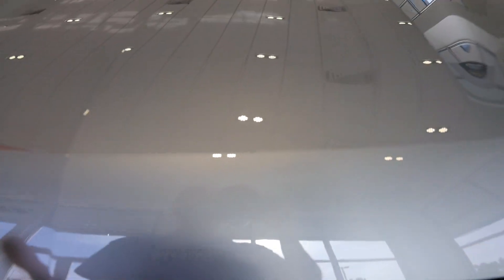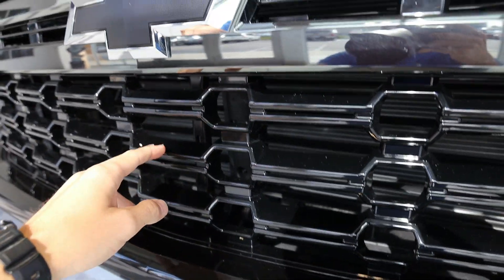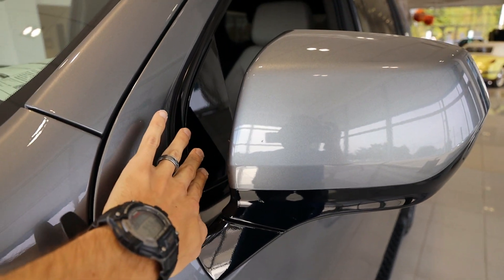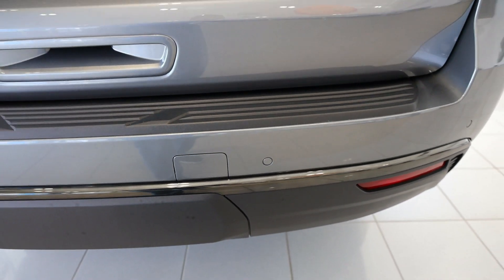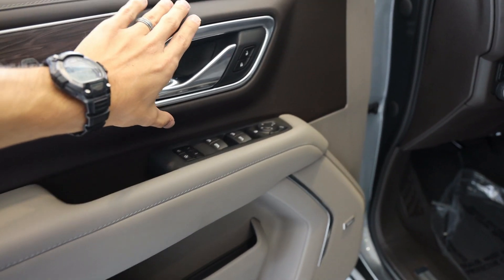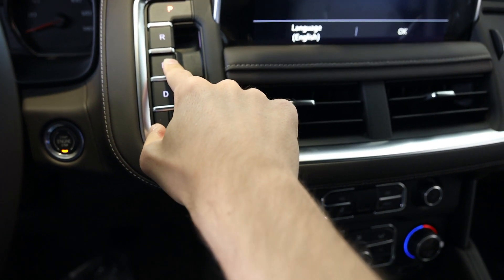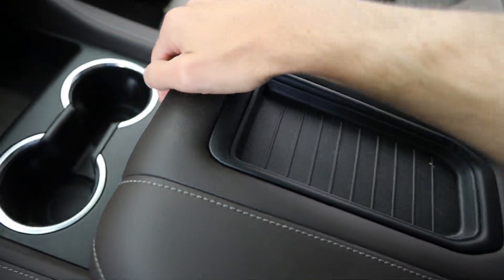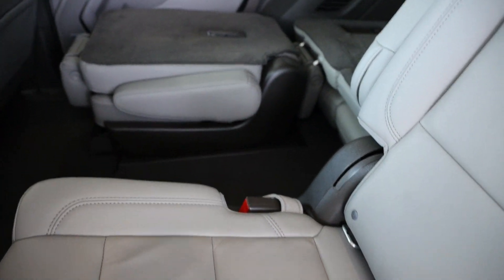2021 chevy tahoe Z71 Review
A full review of the 2021 Chevy Tahoe Z71